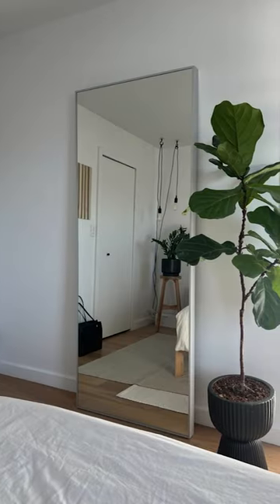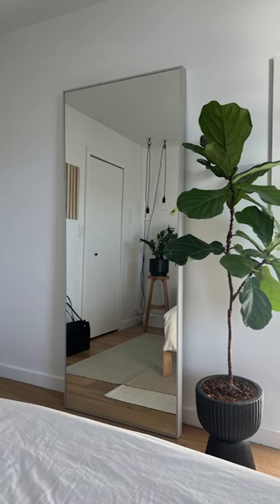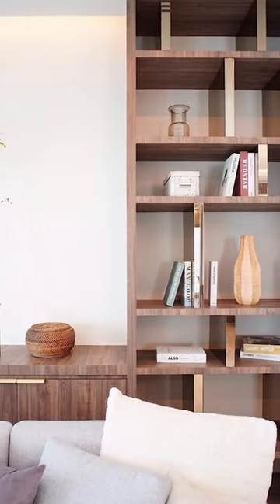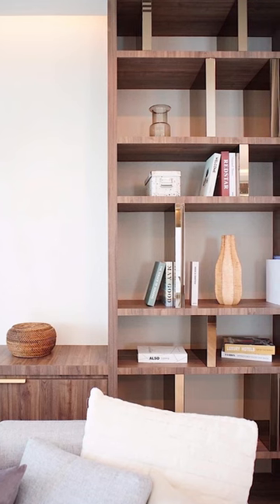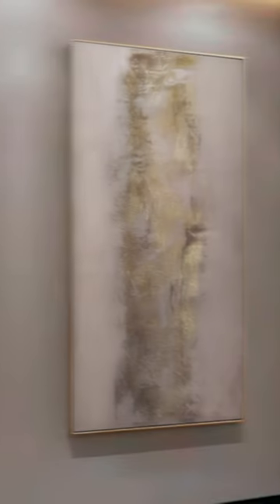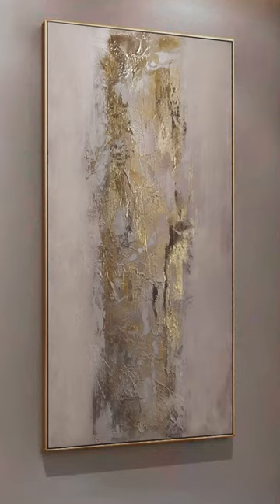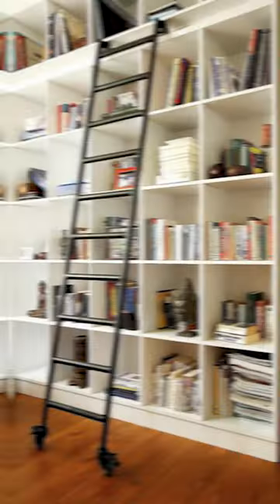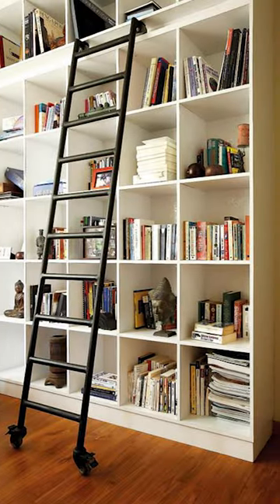These Designs Are Making Your Home Look SMALLER (You've been warned!!!)